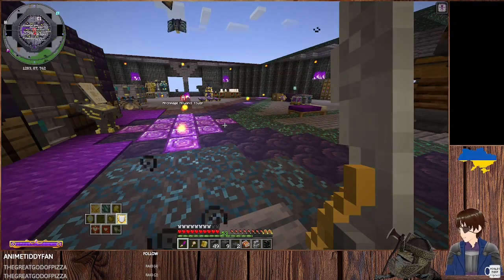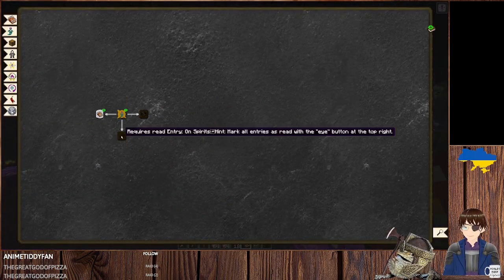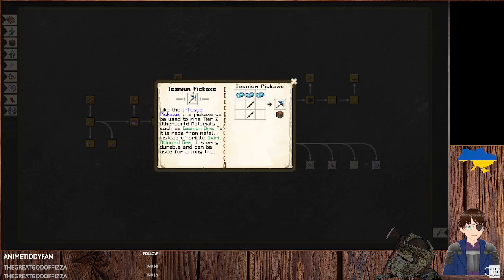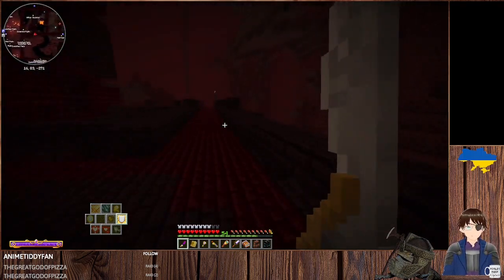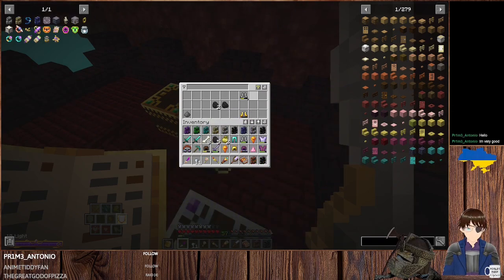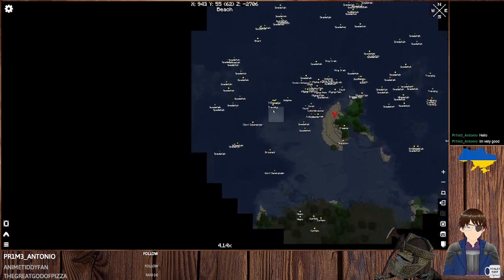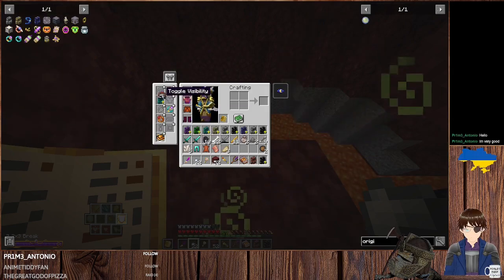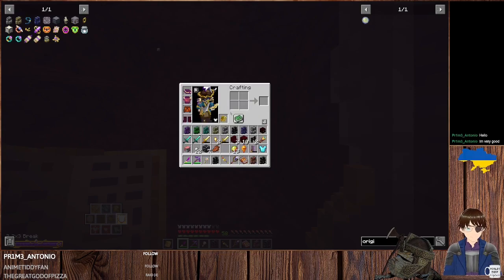Hippity Hoppity SMP #4